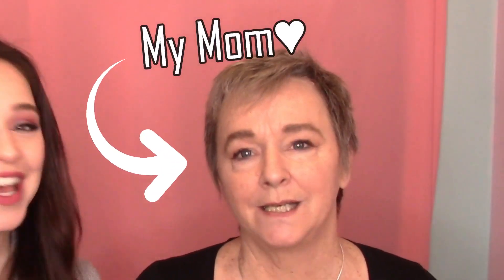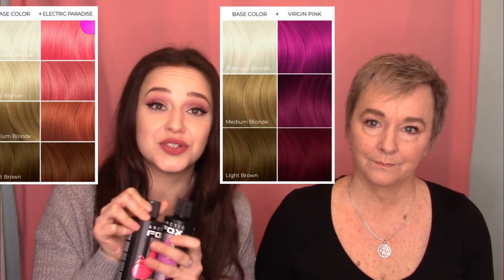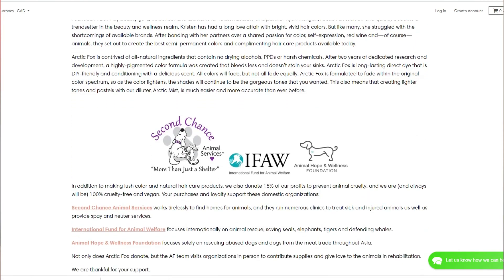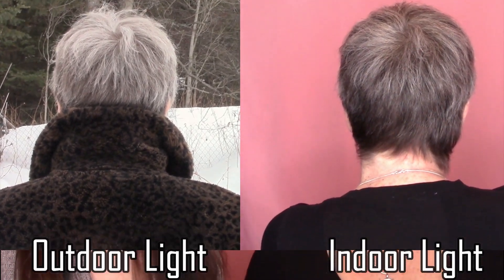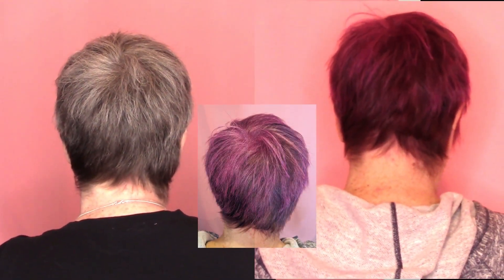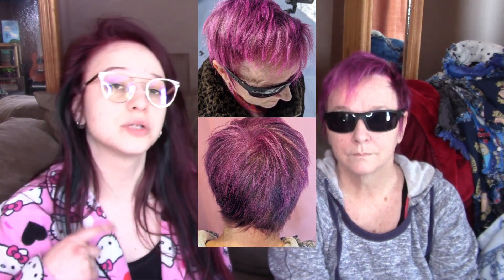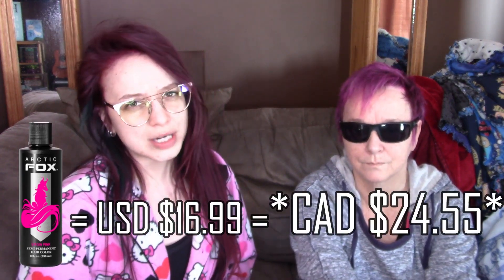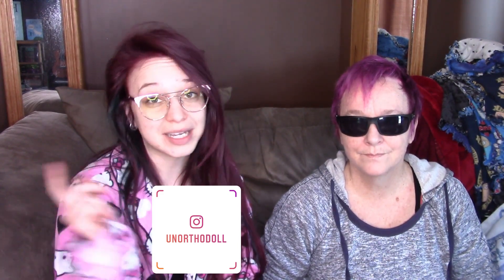Dying My Mom's Hair Pink! | Arctic Fox Virgin Pink and Electric Paradise on Natural Grey Hair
Hello again! I've got another hair dying video for you, but this one's a little different! My wonderful mother flew across the country to come visit me and showed up with beautiful grey hair, which I immediately begged her to let me dye pink lol, and she said yes! This video was so much fun to make, I hope you enjoy it!♥ We used a mixture of Arctic Fox Hair Color's Virgin Pink and Electric Paradise to make this pink.
Here's a breakdown of the video:
About Arctic Fox: 01:04
Application: 01:43
Results: 05:00
Price, shipping, final thoughts: 06:05

-I'd love your help :) You can contribute to this channel by adding subtitles and/or translations

Photo by Robert Katzki on Unsplash